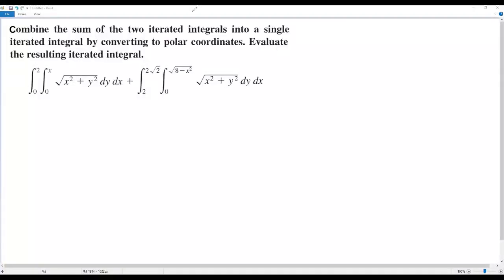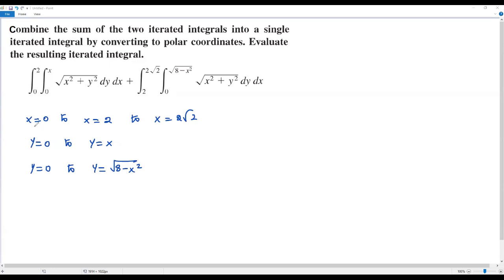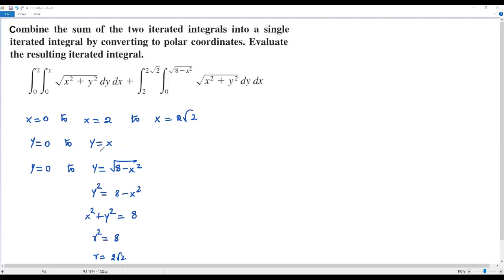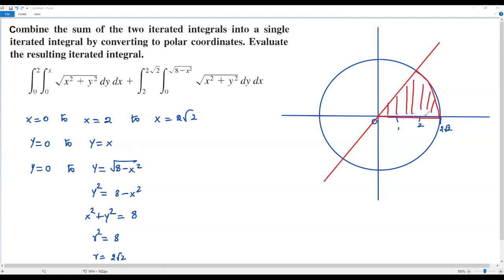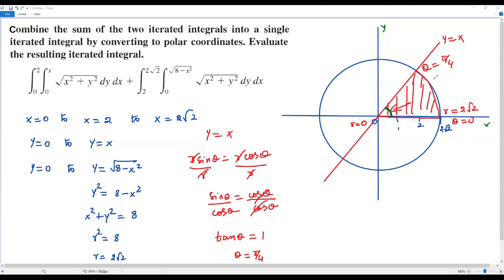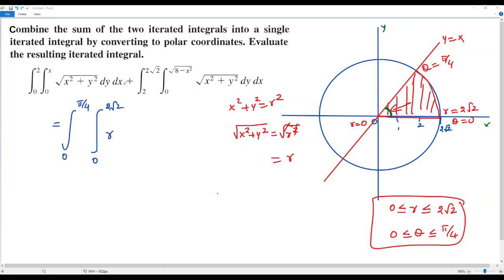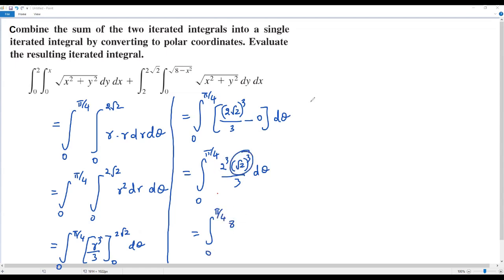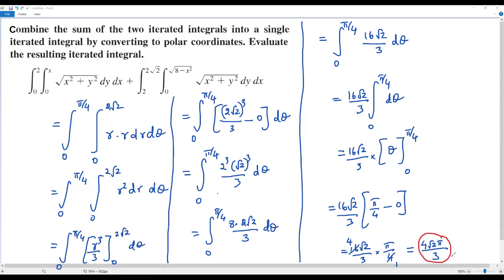Write the sum of two iterated integrals into a single integral by converting to polar coordinates.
Combine the sum of two iterated integrals into a single iterated integral by converting to polar coordinates. Evaluate the resulting iterated integral.